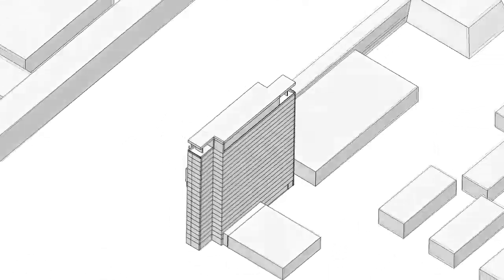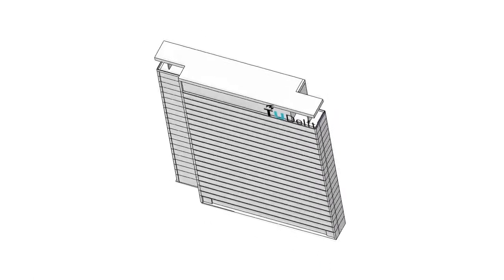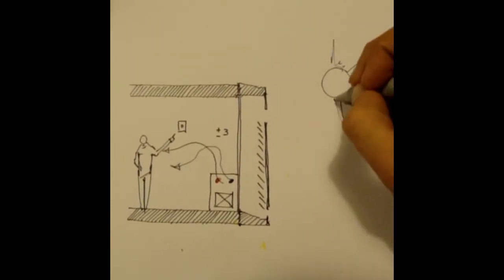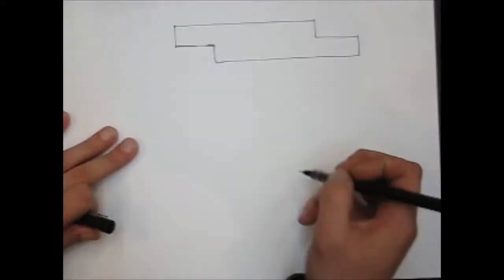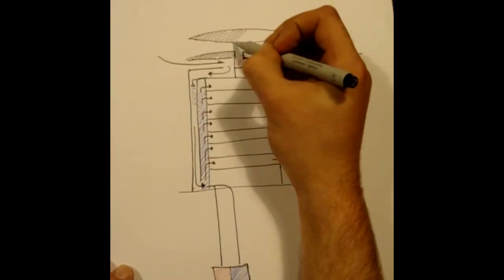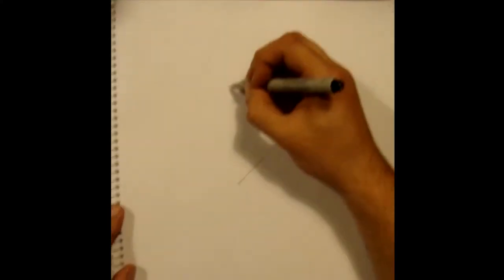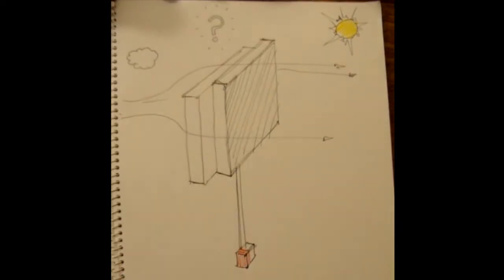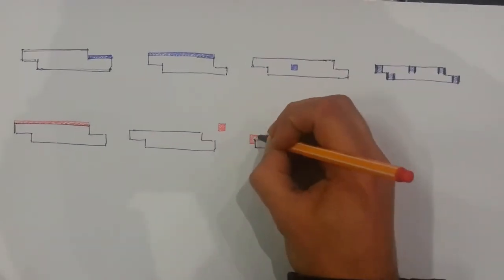Delft Seminars Building Technology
This movie is used to show the research of the EWI building in the way of hand drawing.